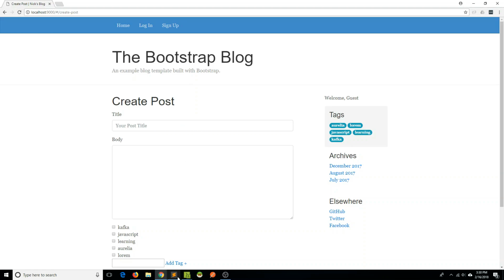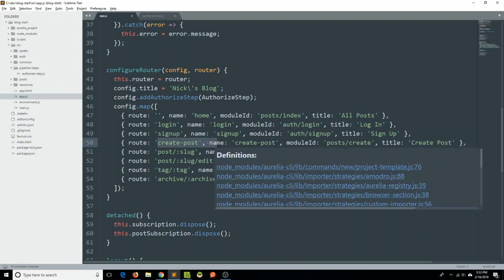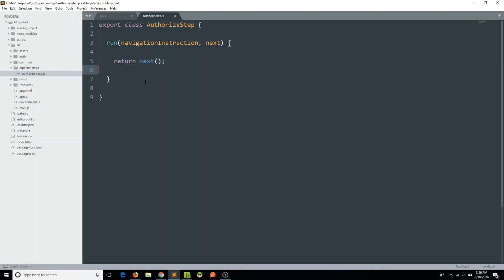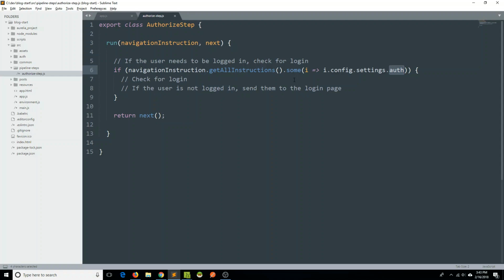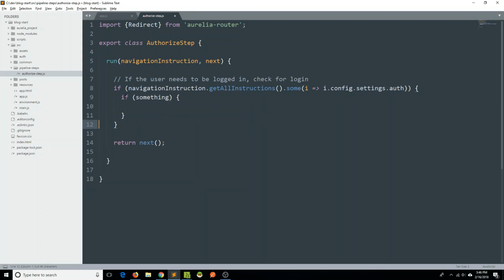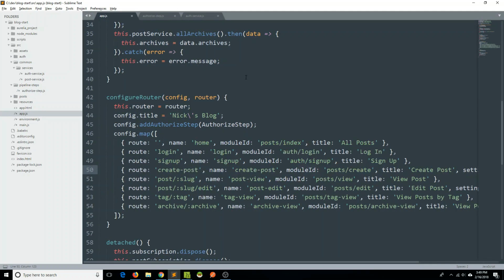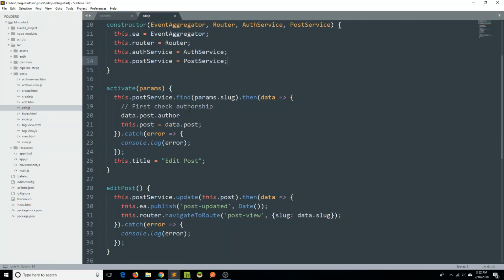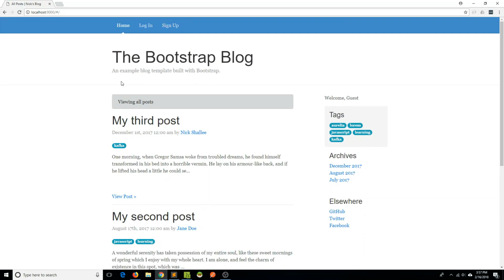Aurelia-Based Blog Part 12: Using Pipelines and the Aurelia Router to "Secure" Your Front-End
In this video we use an Aurelia Router Authorization Pipeline to prevent Guest users from being able to see the create-post or edit-post views.  Additionally, we use our Auth Service and router to tie up some other view permission loose ends.  Somewhere near the end I go on a bit of a diatribe about how you can't truly secure your application on the front-end, which is true!  Please make sure your back-end/API is air tight.